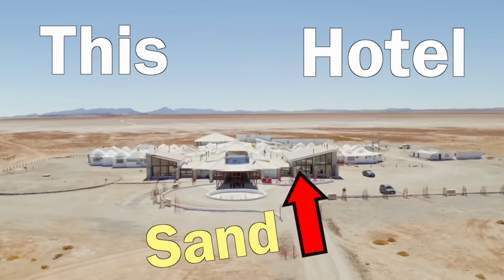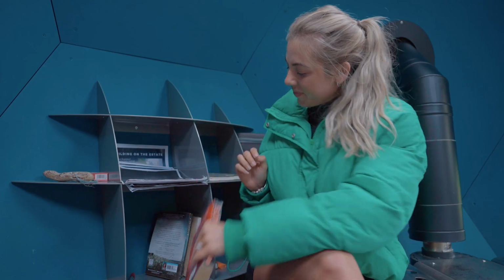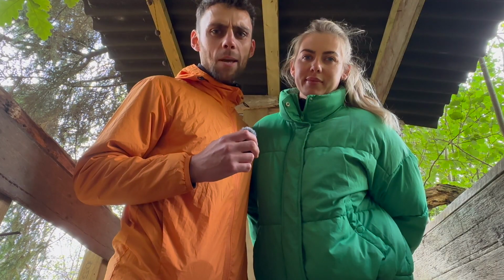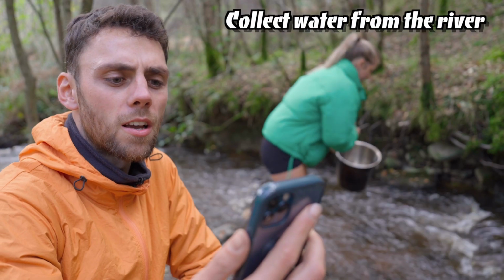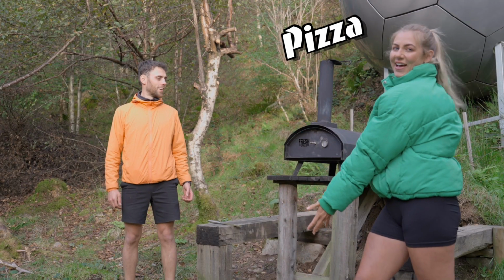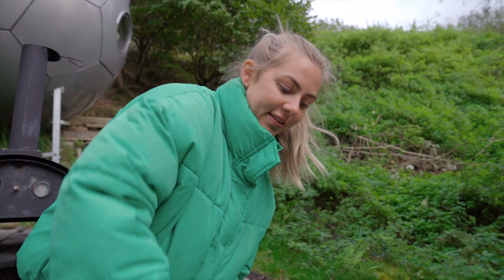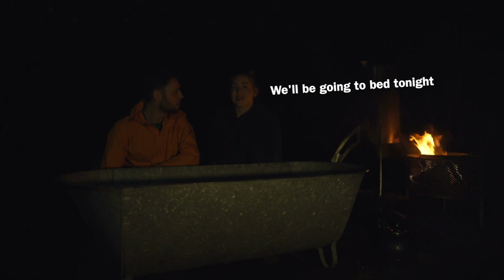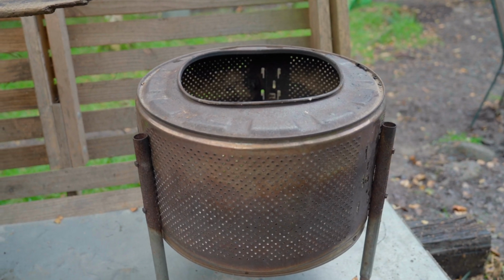Surviving 'OMG!' Airbnb in Wales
This has to be Airbnb's most immersive stay... Join our mission to find the most unique hotels in the world, starting with the Moon Conker. This unique stay has a twist...

If you're interested in this experience, here's a few details -

📍Wales, UK